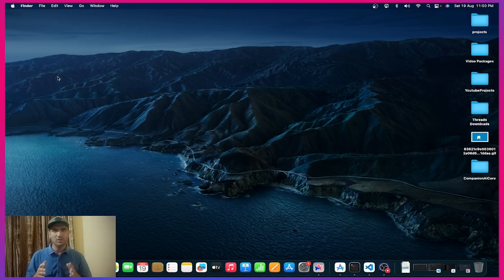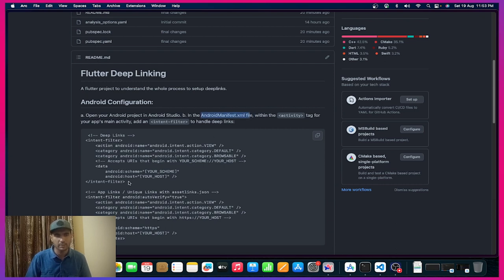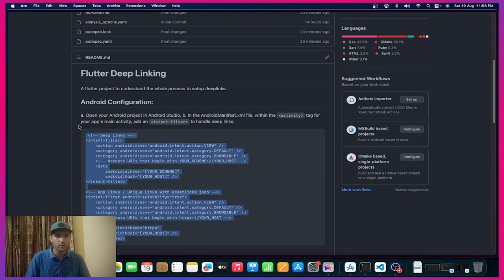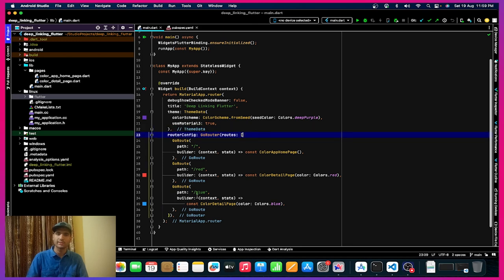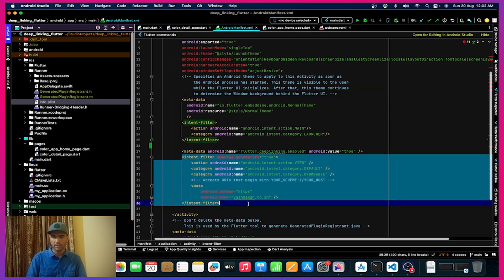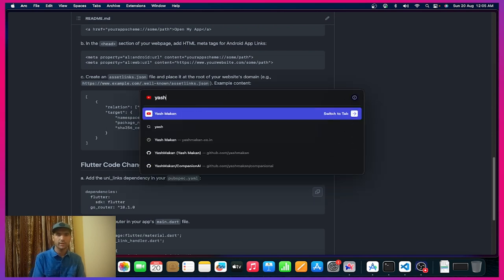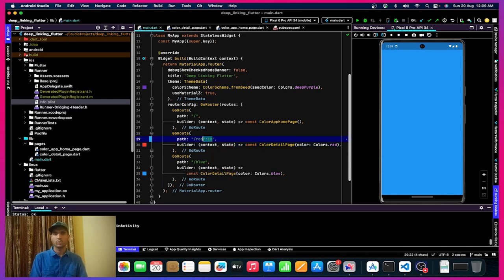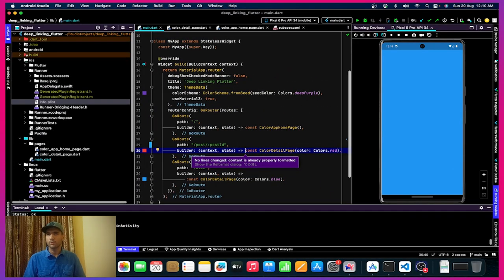Mastering Deep Linking in Flutter: A Comprehensive Guide for Android & iOS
Learn how to harness the power of deep linking in Flutter with our in-depth tutorial! In this video, we provide a step-by-step explanation and hands-on coding demonstration of implementing deep linking within your Flutter apps. Deep linking enhances user experience by seamlessly directing users to specific content or pages within your app. Whether you're a beginner or an experienced Flutter developer, our guide covers everything you need to know about integrating deep linking effectively. Watch now to gain a solid understanding and confidently implement deep linking in your next Flutter project! 🔗📱

Key Topics:

Understanding the fundamentals of deep linking
Setting up deep linking in your Flutter project
Creating custom URL schemes and handling incoming links
Navigating to specific screens through deep links
Leveraging deep linking for enhanced user engagement
Unlock the potential of deep linking in Flutter and take your app to the next level.

Timestamps:
0:00 - Intro
0:20 - Deep Linking Explanation
07:45 - Flutter code
10:19 - Android Configuration in AndroidManifest.xml
12:45 - Website Configuration in web server
15:20 - Testing in Emulator
18:24 - Testing in Physical Device
20:32 - Outro

About Me
I'm Yash Makan, a 19-year-old enthusiast hailing from Bangalore, India. My passion lies in crafting innovative creations and exploring the realm of technology. On this channel, you'll uncover a treasure trove of captivating ventures and captivating content spanning Flutter, Python, and the broader technological landscape. Beyond my role as a YouTuber, I extend my expertise as a freelancer, tech blogger, and educator. Join me on this exciting journey of discovery and empowerment!